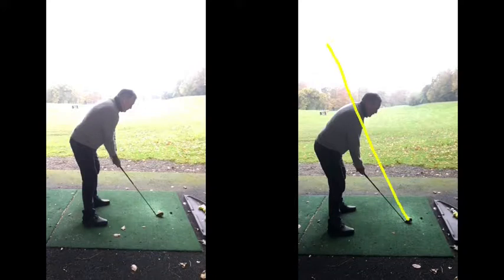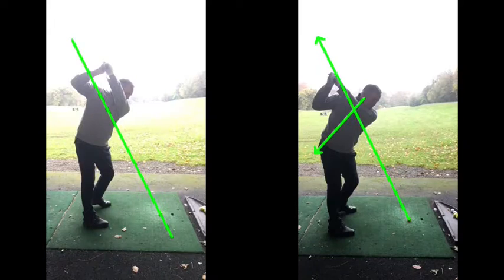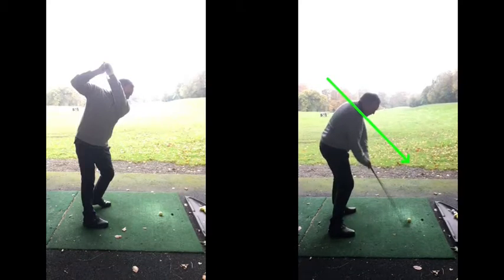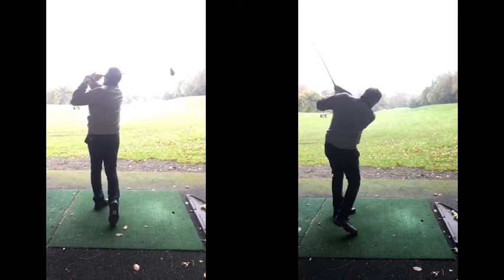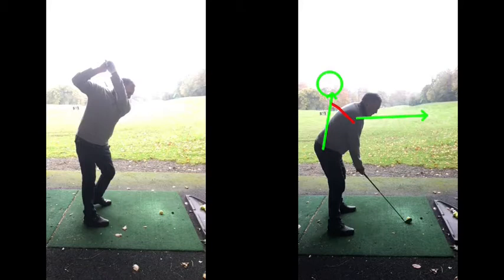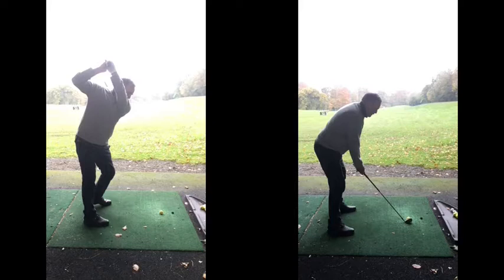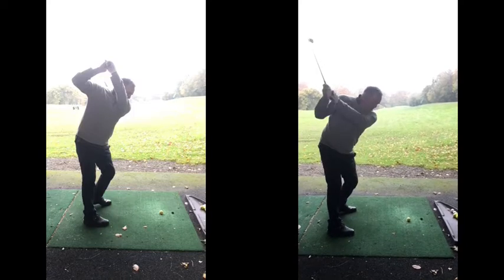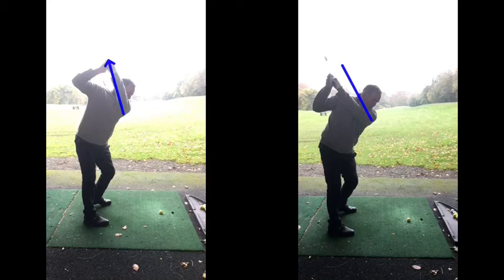golf lesson at Cottrell Park